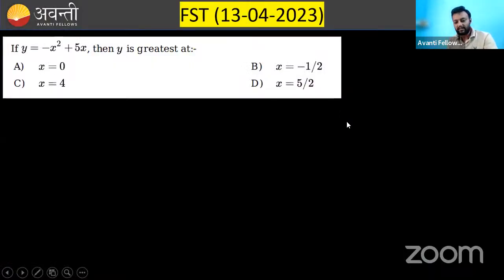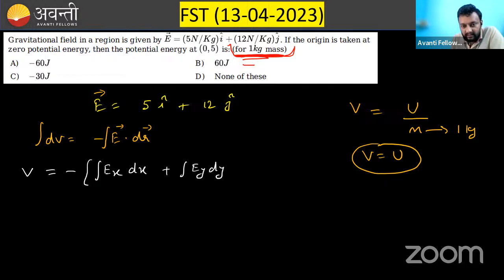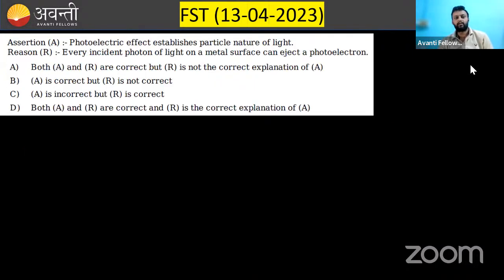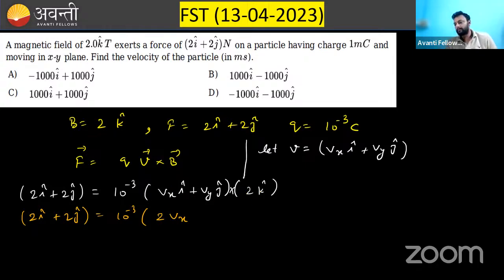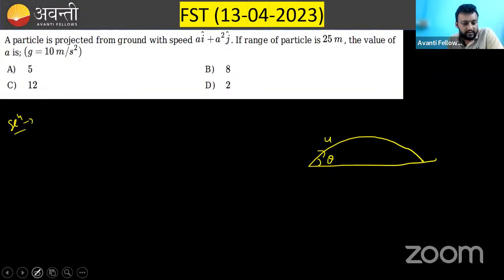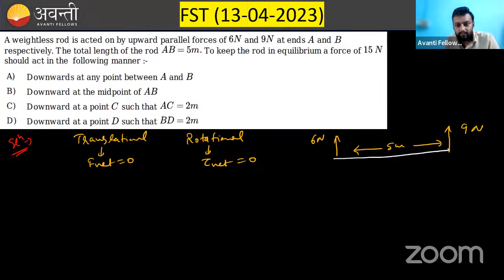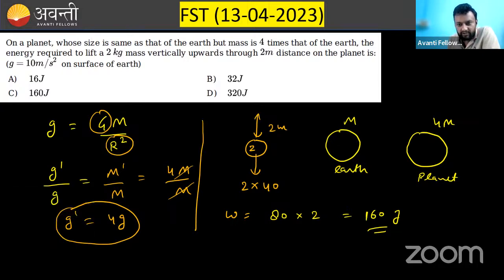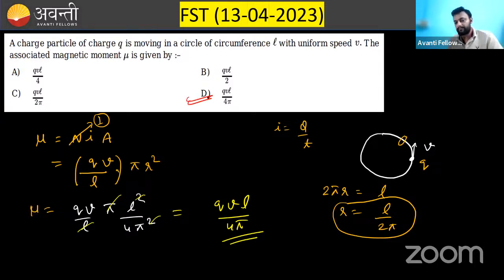NEET Physics Crash Course | Test Discussion